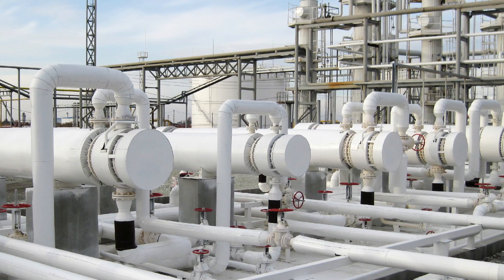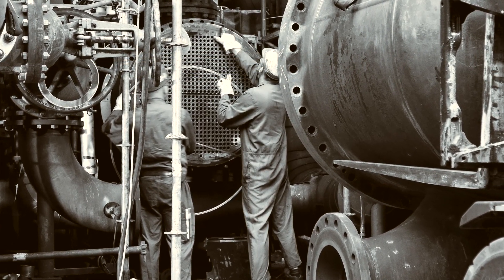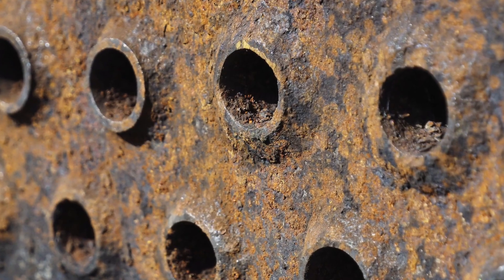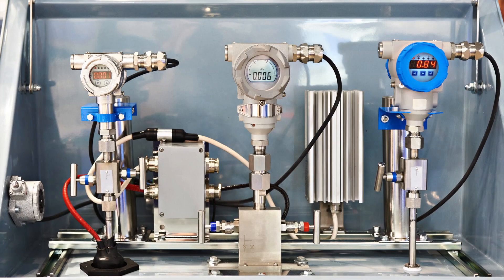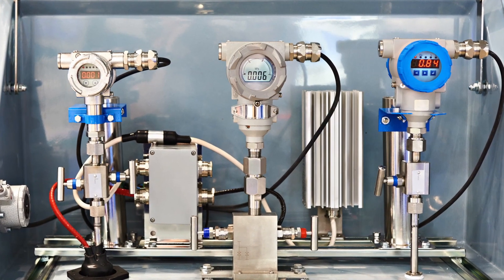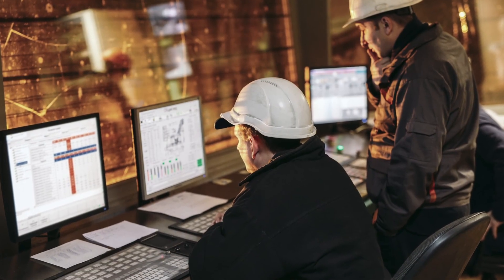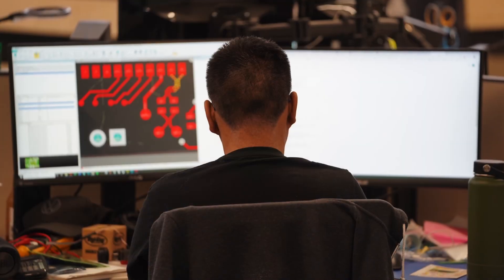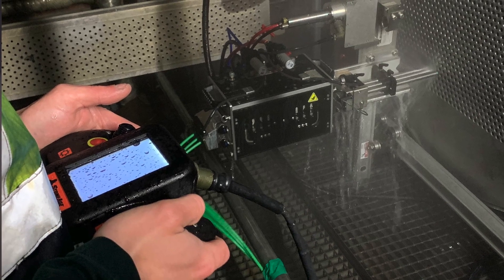Why automation is the future of industrial cleaning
As we watch the world change around us during this pandemic, you can see that the future will look much different than what we are used to, and automation will become necessary for efficiency and safety as well as adhering to social distancing practices.  We anticipate that COVID-19 will speed up innovation and adoption of automation for this very reason. We are happy to be on the front-end of developing the technologies we will rely on in the future as connected systems collect and distribute data to help internal and external customers monitor and optimize productivity and safety.  The COVID-19 crisis raises the question, “how can automation help us recover faster and keep our workers safer?”